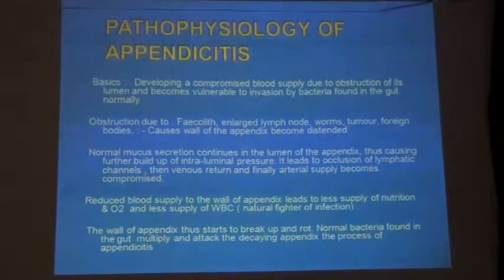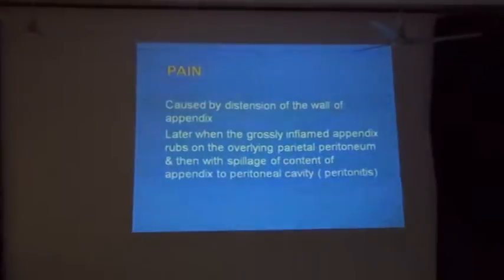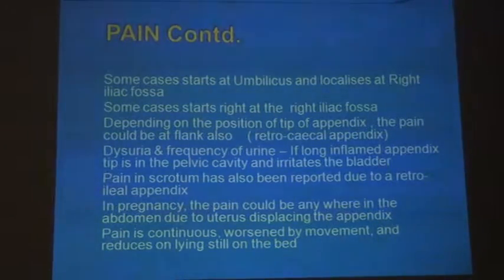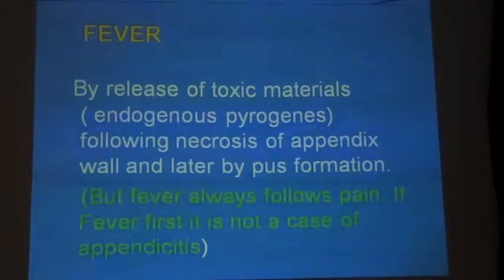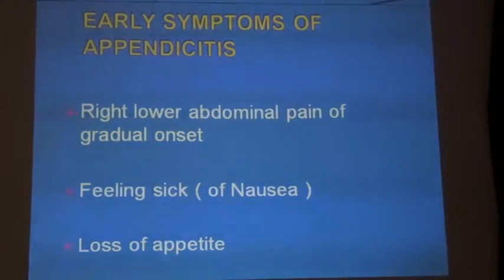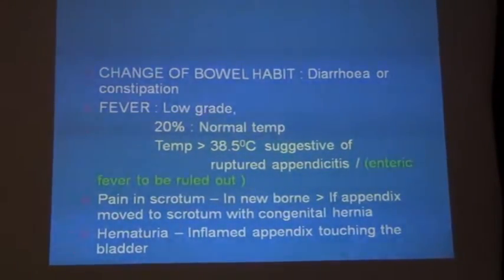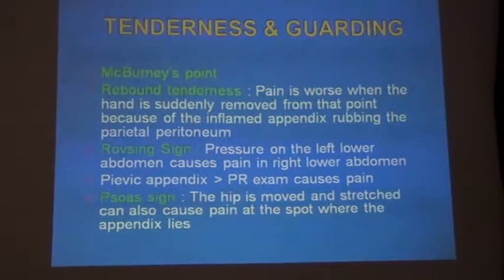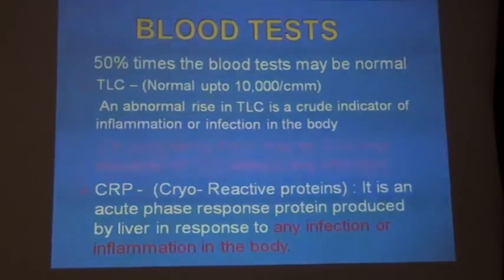Dr G C Das ACHD Surgery Central Hospital Garden Reach on Appendicitis Part 3